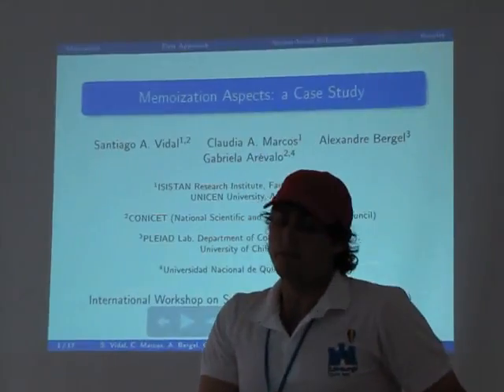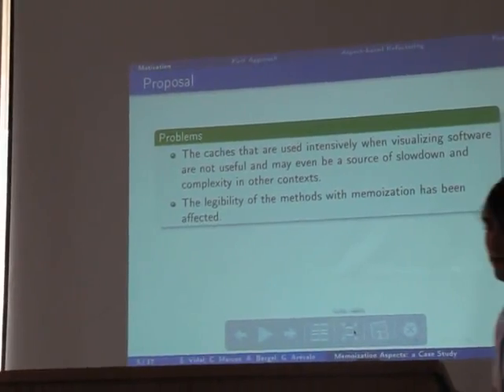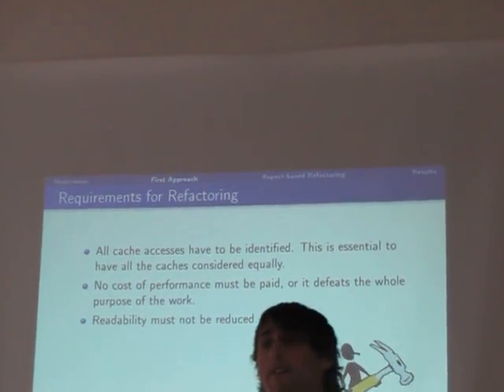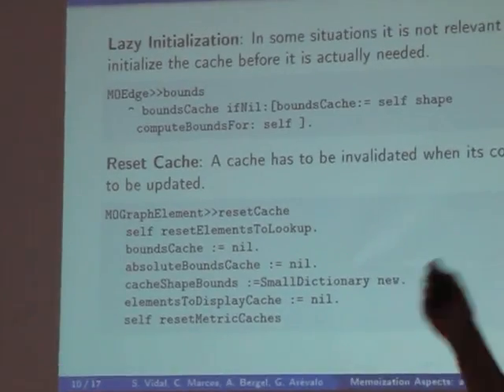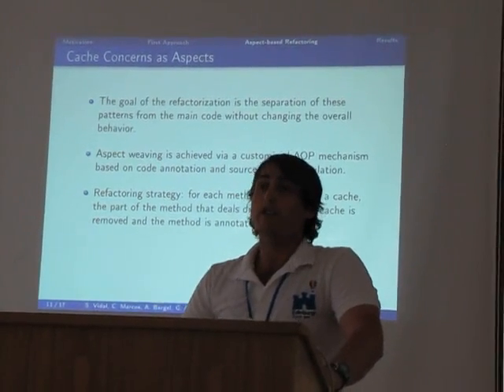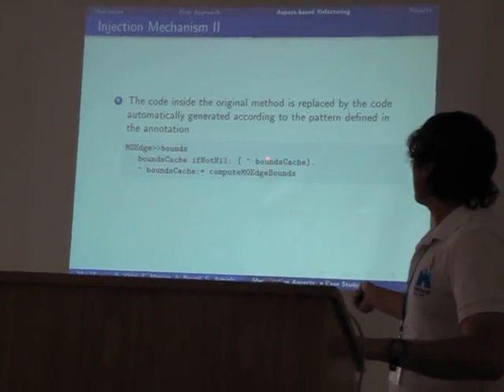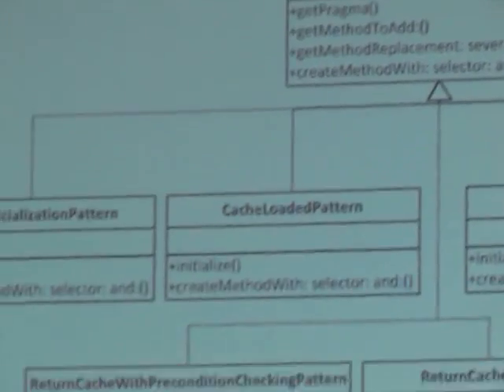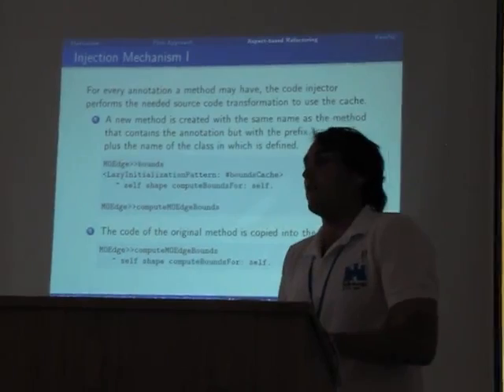Memoization Aspects: a Case Study